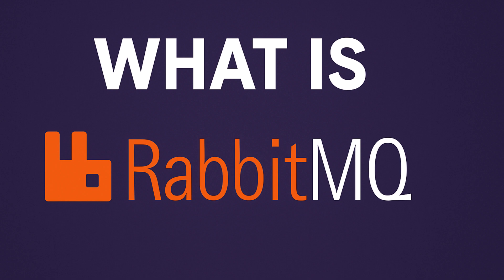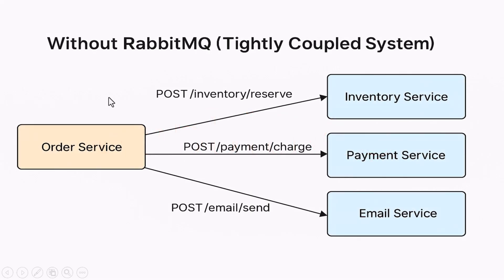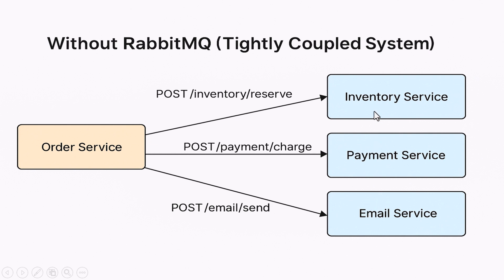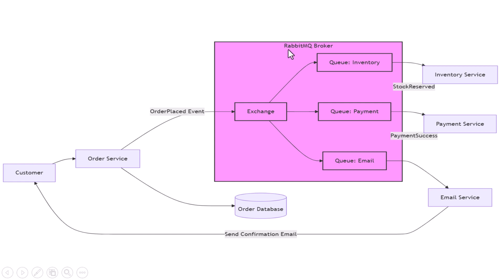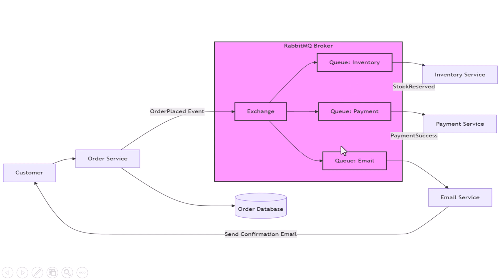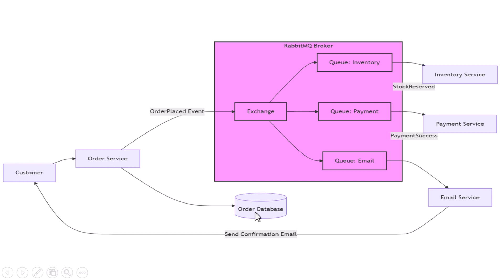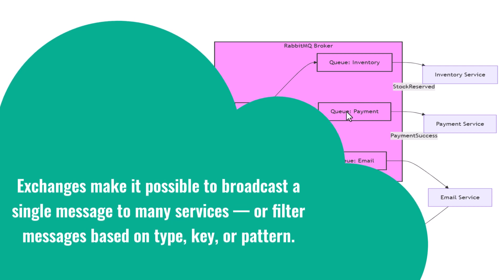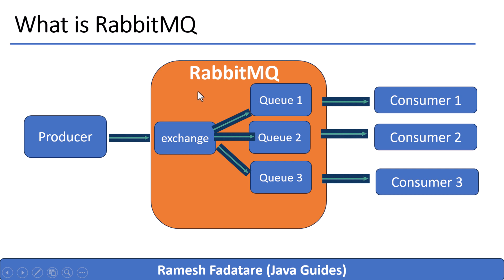What is RabbitMQ?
RabbitMQ is an open-source message broker software that implements the Advanced Message Queuing Protocol (AMQP).

 It acts as a mediator between producers (senders of messages) and consumers (receivers of messages), facilitating asynchronous communication between different parts of an application or system. Essentially, it enables applications to communicate with each other by sending and receiving messages through queues, making it a reliable and scalable platform.